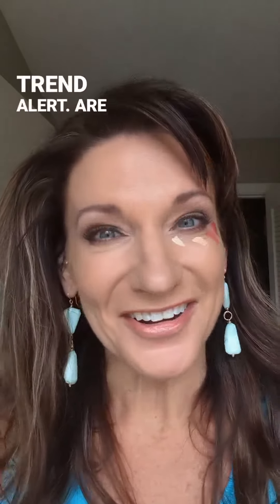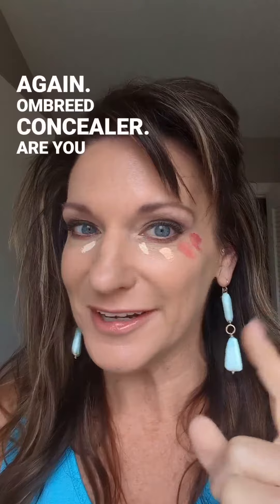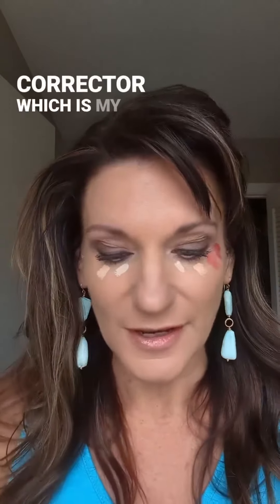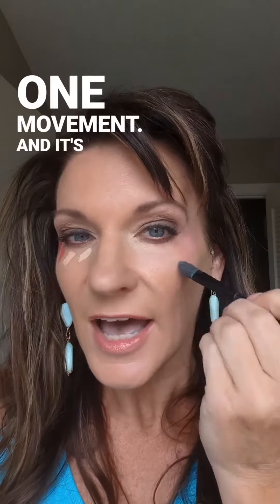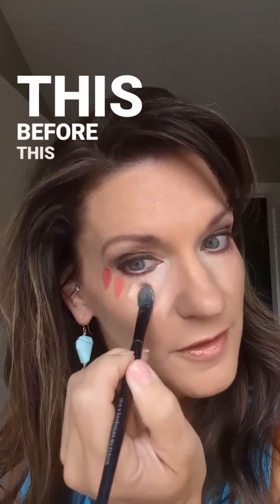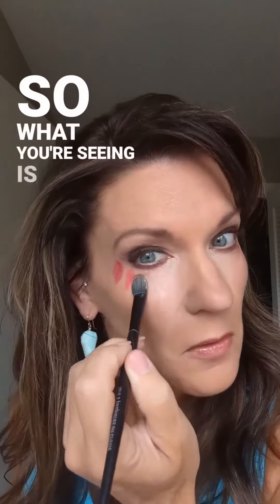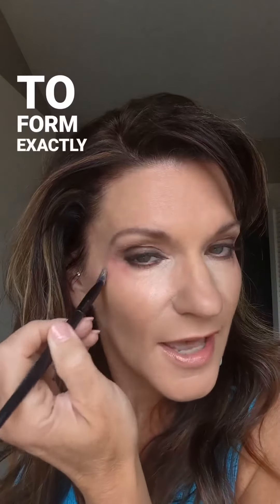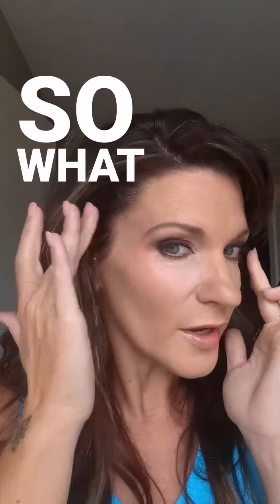New Trend Alert!! Ombre Concealer